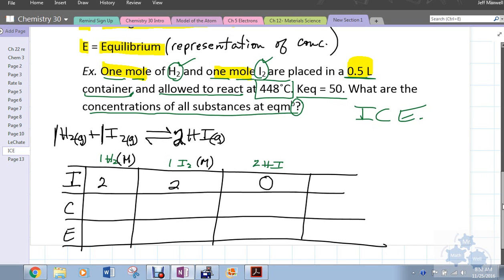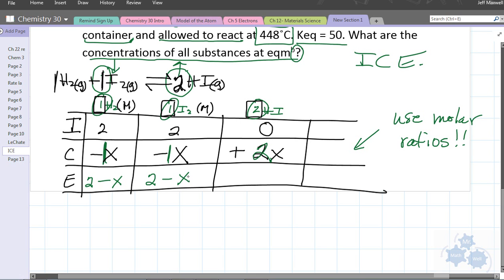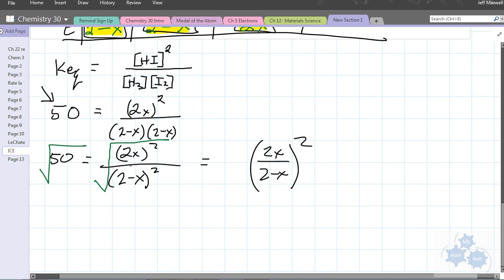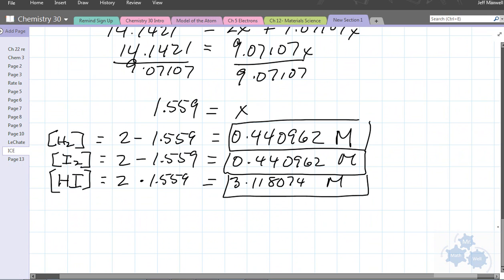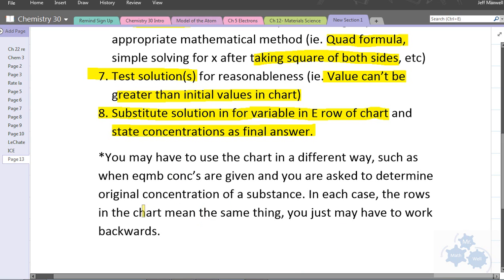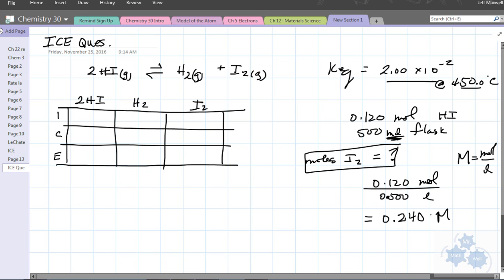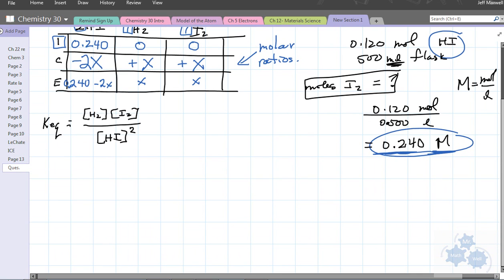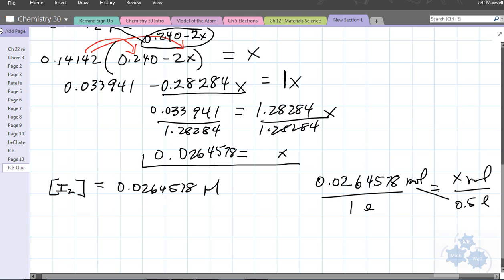Chemistry 30 I.C.E. Charts 2of2 Equilibrium calculations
Calculate equilibrium concentrations using the Initial, Change, Eqmb Chart.